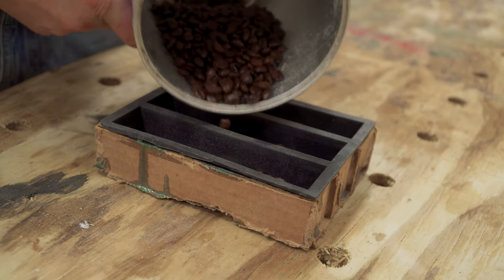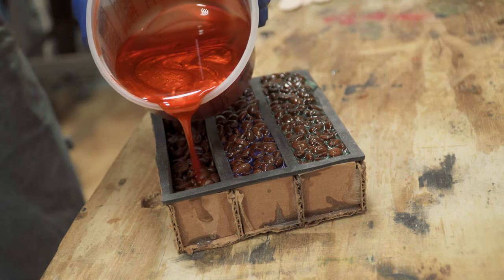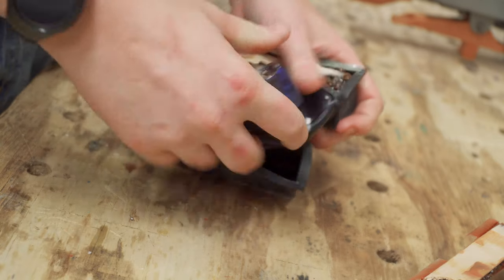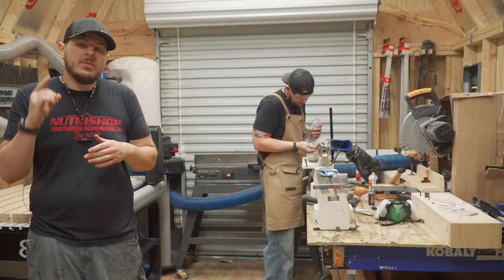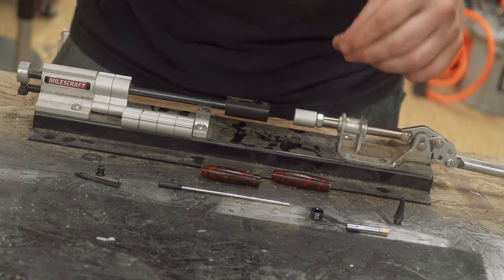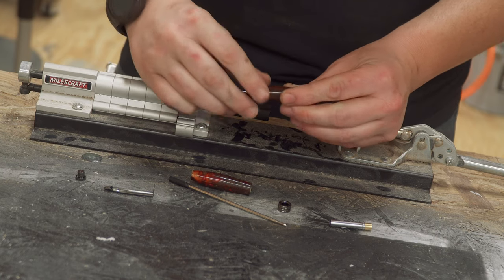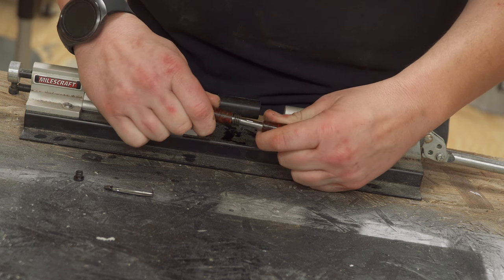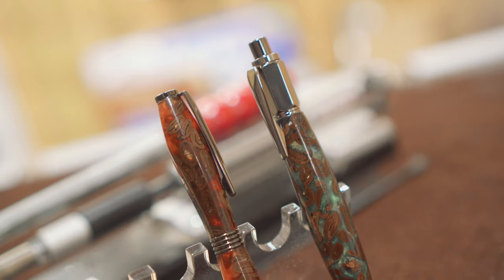Woodturning : Making A Pen Out Of Coffee Beans (4K)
Making thing out of objects that are not normally used is always a fun process. I decided that it would be fun to make a pen out of coffee beans here is how I did it.

Check out some of these products and companies for some of the supplies used to make these awesome pens.

Rockler.com
Kppigments.com